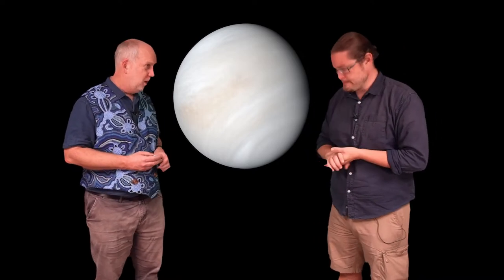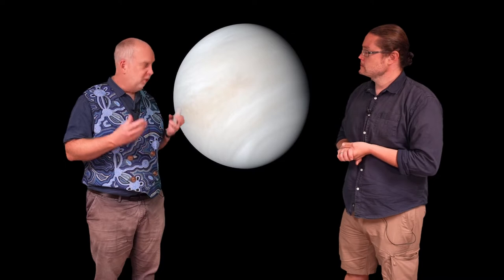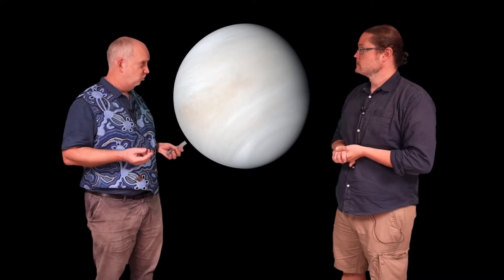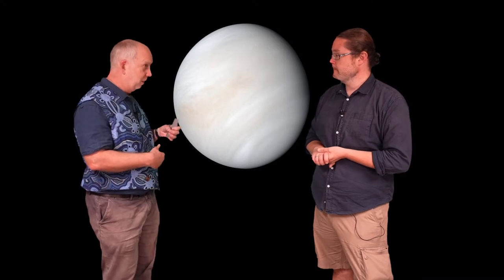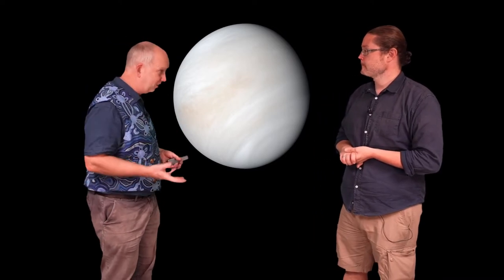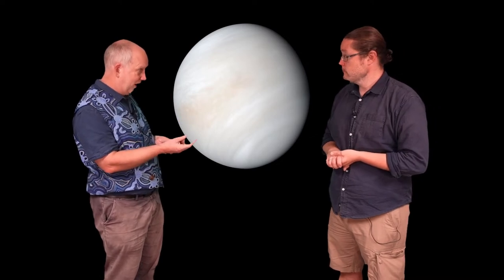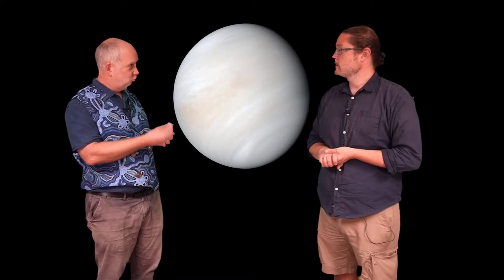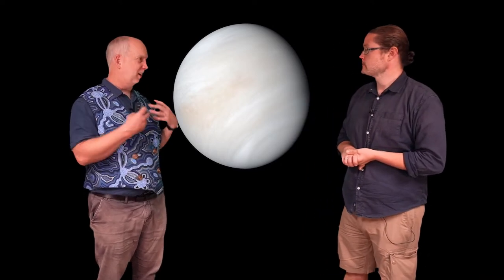Planets V5.9 Runaway Greenhouse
Venus and how a runaway greenhouse effect may explain its extreme heat